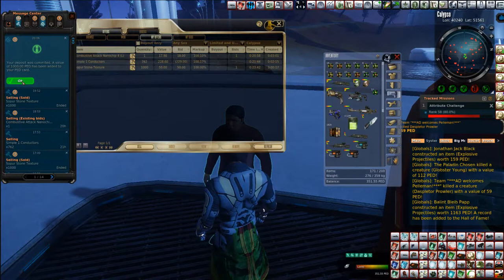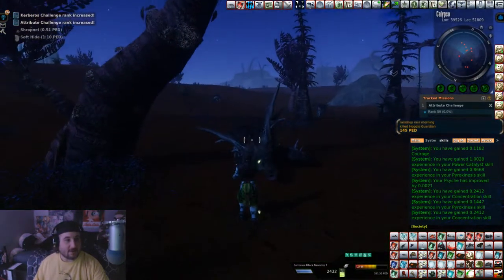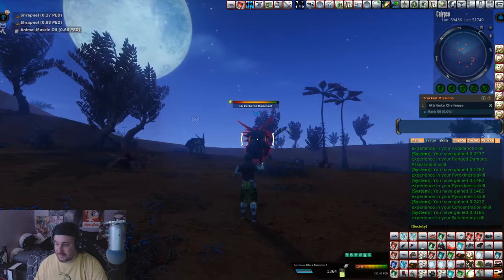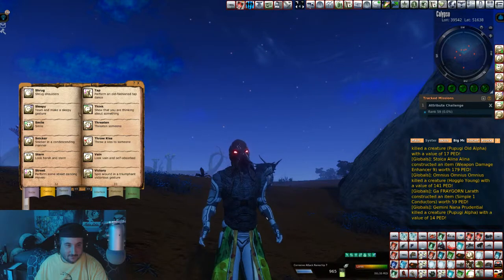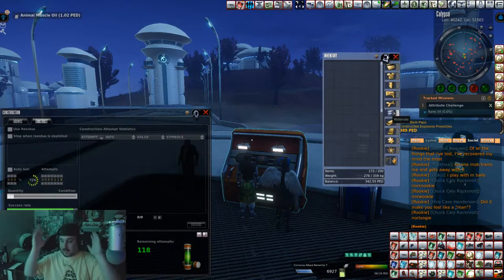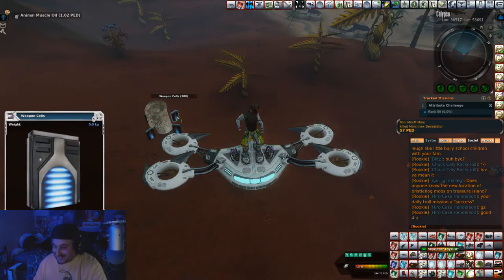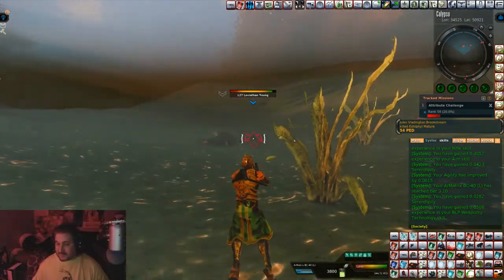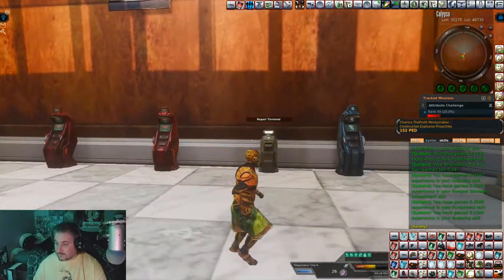Entropia Universe And the Tale of New Treasure Island Kerbs And Leviathans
We are going on a hunting Adventure on New Treasure Island. Will We Find Riches? No Not Really, We Will Spend more than we make. But It's Fun Chatting with everyone hahahaha.